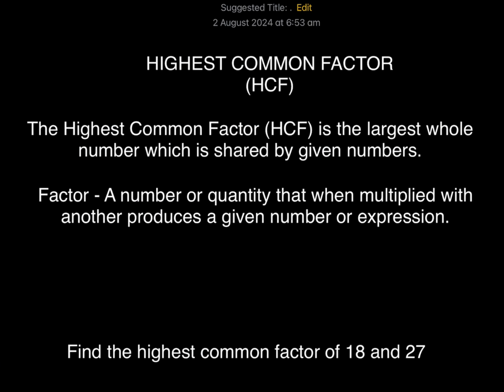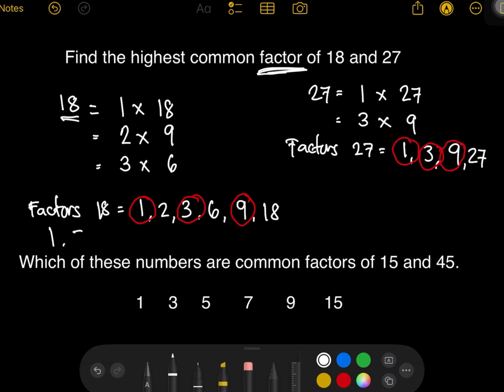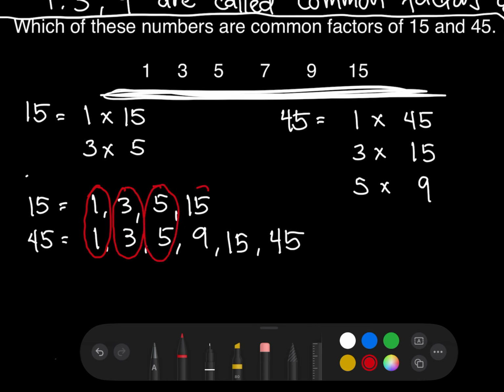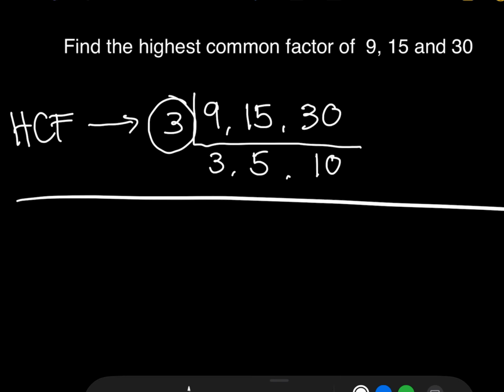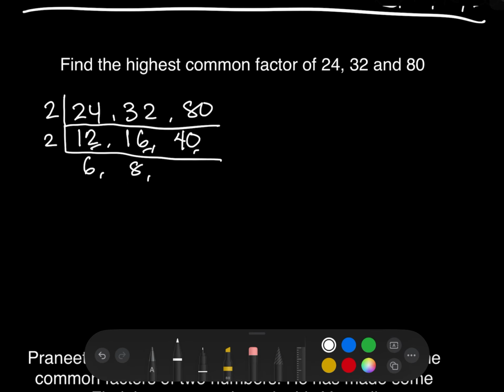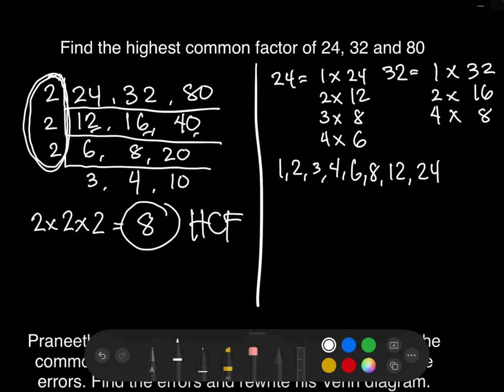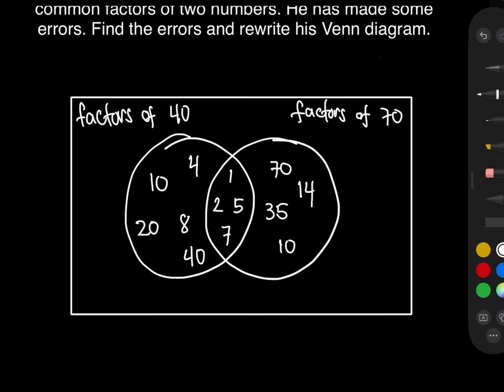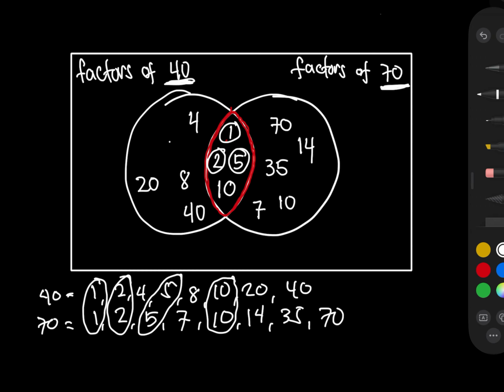HIGHEST COMMON FACTOR (HCF)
HCF or Highest Common Factor is the greatest number which divides each of the two or more numbers. HCF is also called the Greatest Common Measure (GCM) and Greatest Common Divisor(GCD). HCM and LCM are two different methods, where LCM or Least Common Multiple is used to find the smallest common multiple of any two or more numbers.

The full form of HCF is Highest Common Factor. HCF of two numbers is the highest factor that can divide the two numbers, evenly. HCF can be evaluated for two or more than two numbers.  It is the greatest divisor for any two or more numbers, that can equally or completely divide the given numbers.

For Example: The Highest common factor of 60 and 75 is 15 because 15 is the largest number which can divide both 60 and 75 exactly.

We can find the HCF of any given numbers by using two methods:

by prime factorization method
by division method
Let us discuss these two methods one by one in this article.

HCF By Prime Factorization Method
Follow the below-given steps to find the HCF of numbers using the prime factorisation method.

Step 1: Write each number as a product of its prime factors. This method is called here prime factorization.
Step 2: Now list the common factors of both the numbers
Step 3: The product of all common prime factors is the HCF ( use the lower power of each common factor)